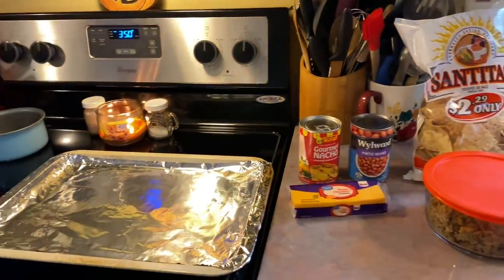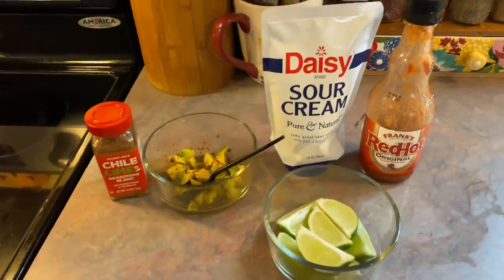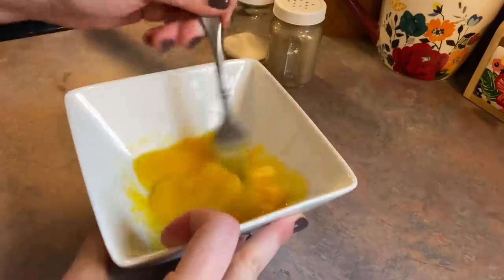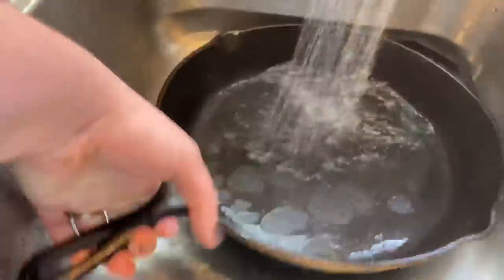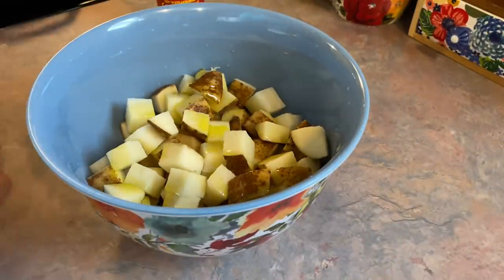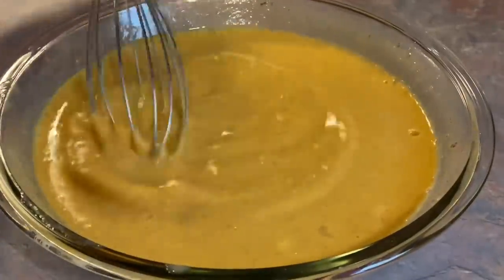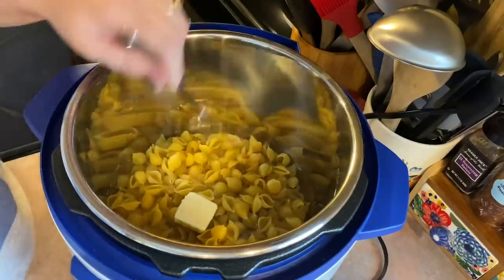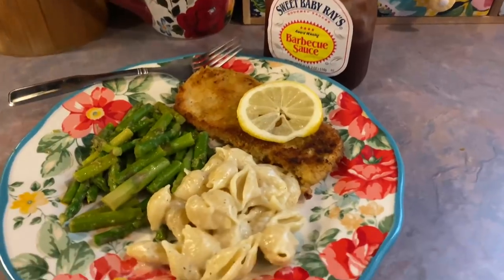What’s for Dinner| Easy & Budget Friendly Family Meal Ideas| September 2020